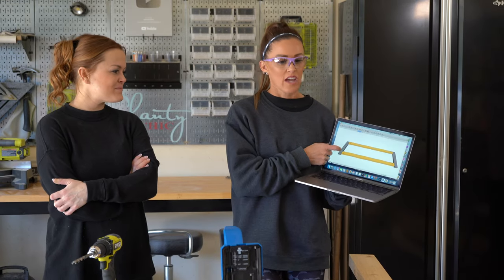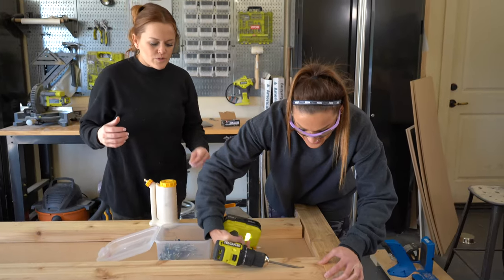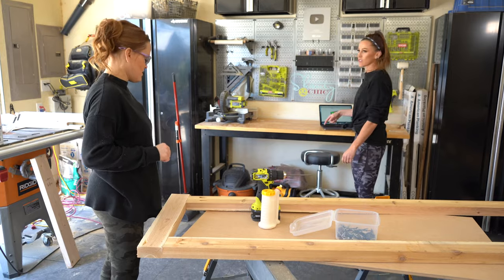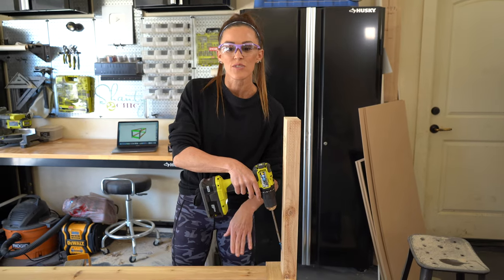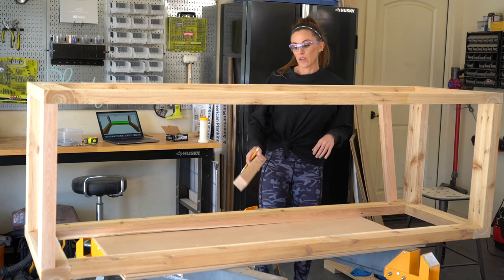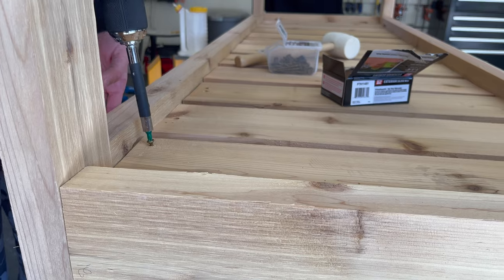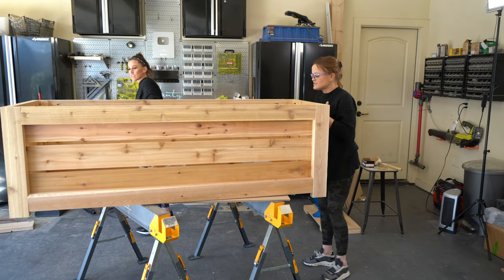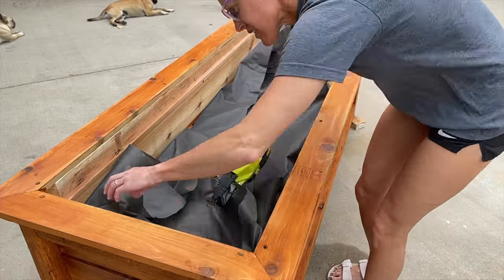DIY Planter Box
Learn how to build this DIY Planter Box with just a few tools, free plans, a how-to video and a step-by-step tutorial by Shanty2Chic. We have had some crazy weather in Texas over the last year and the multiple freezes have taken a toll on my flower beds. Most of my bushes died and I really needed to dig everything up and start fresh.

Get the free plans and links to all the products used